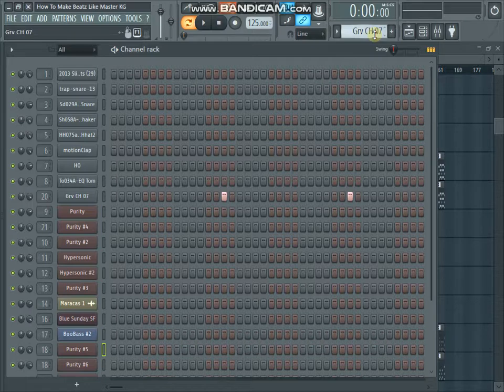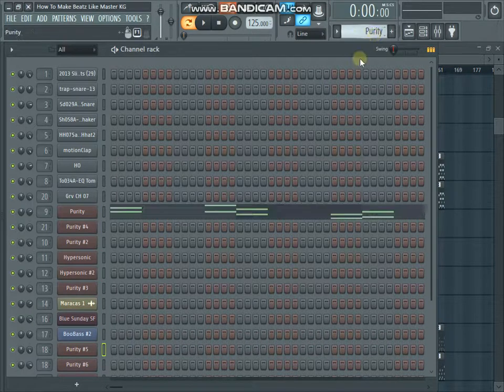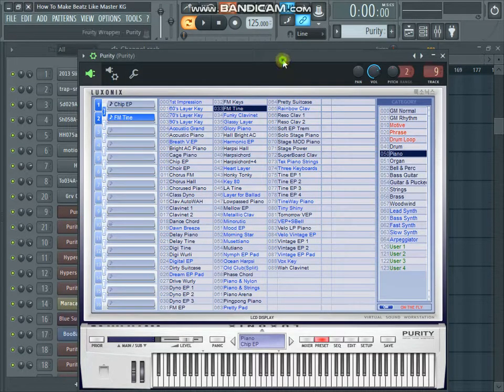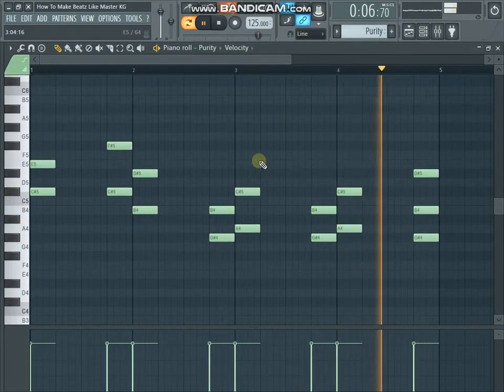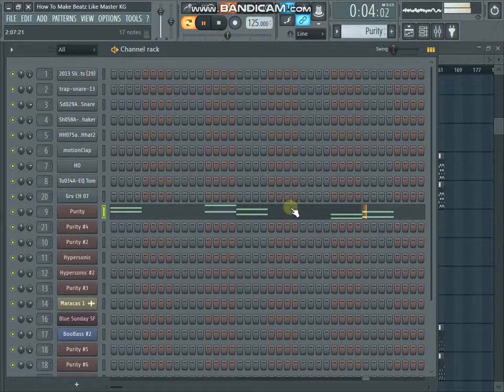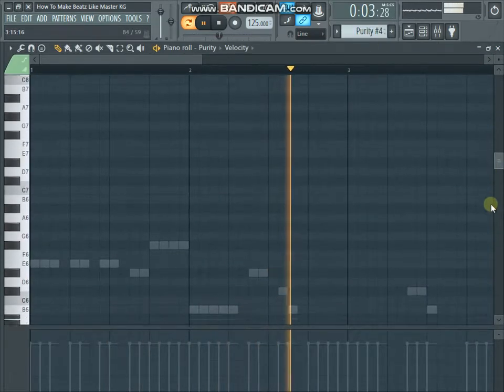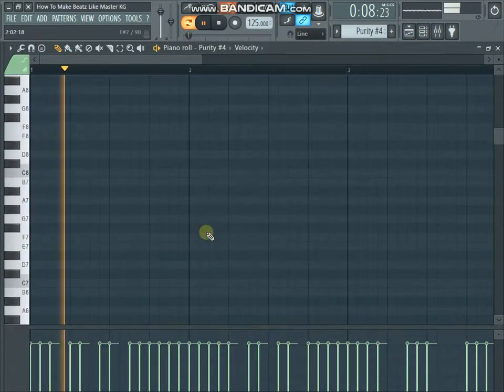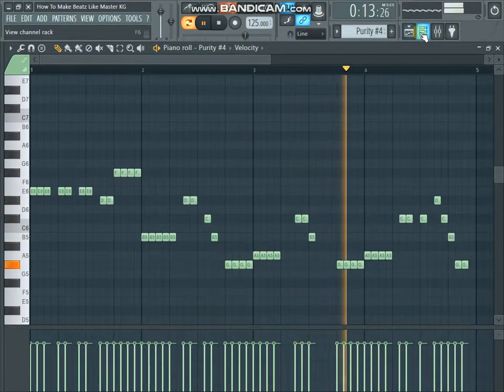Master KG on FL Studio 12 Sofa Silahlane flstudio​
Lengoma By Master KG ft Bluelight Tutorial.
How To Produce Beats Like Master KG on FL Studio 12 Tutorial

Plugins I've used:
Purity
Hypersonic
Harmless
BooBass
FL Keys